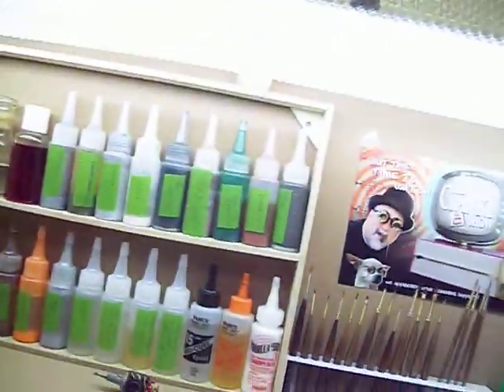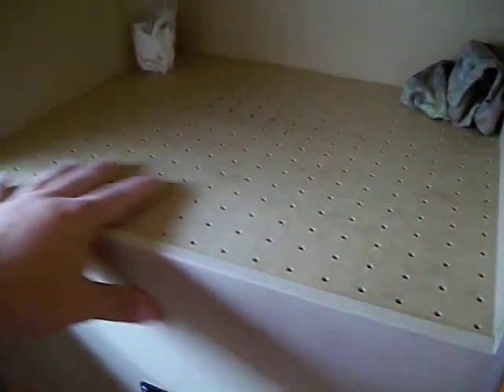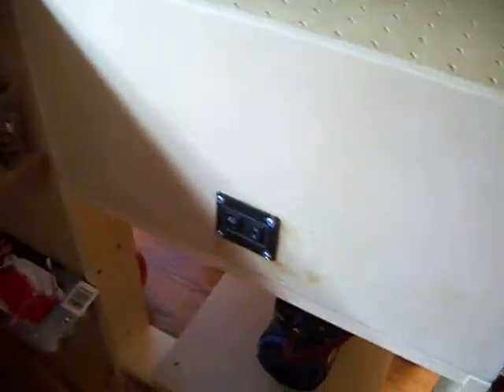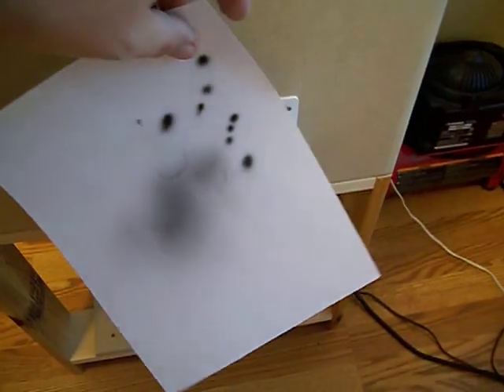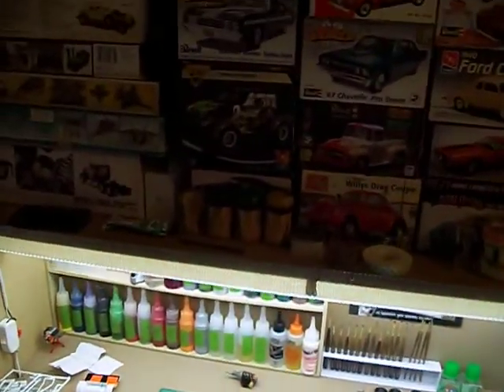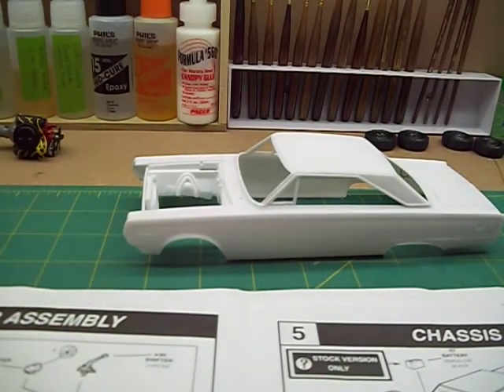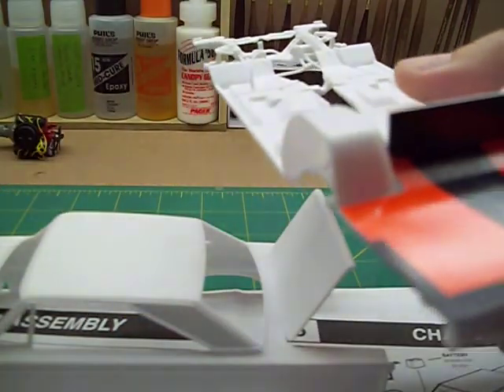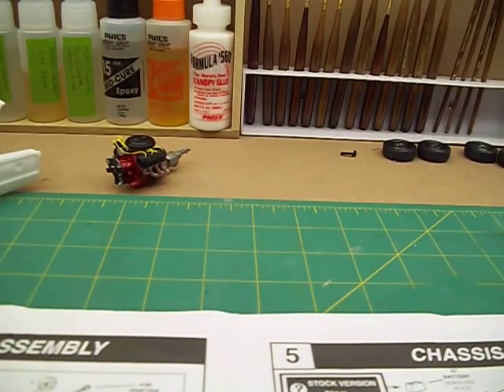I'm back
Description